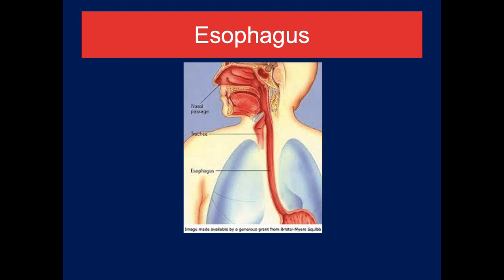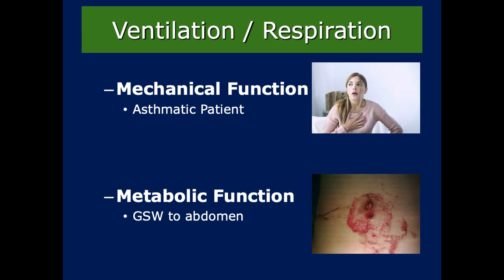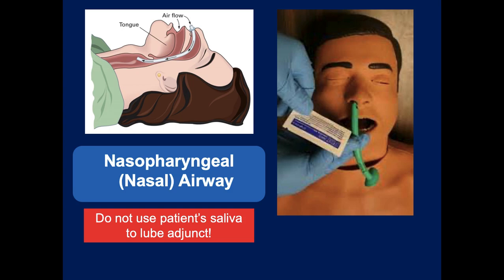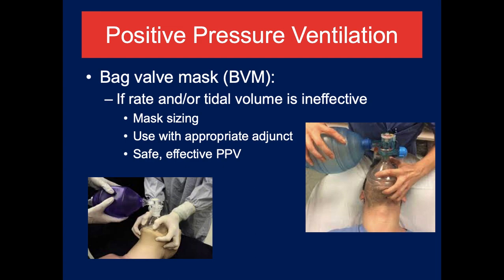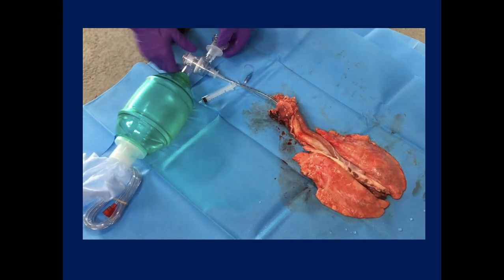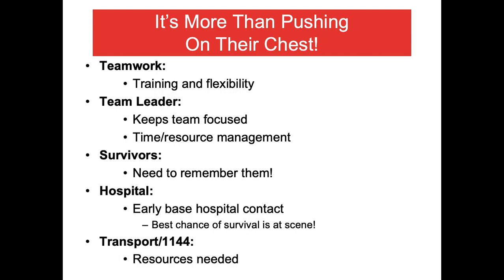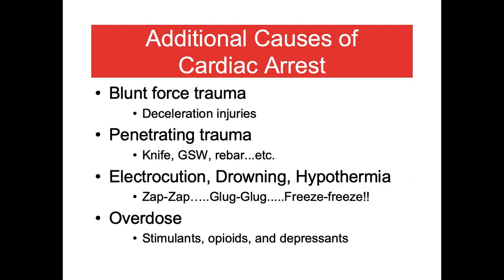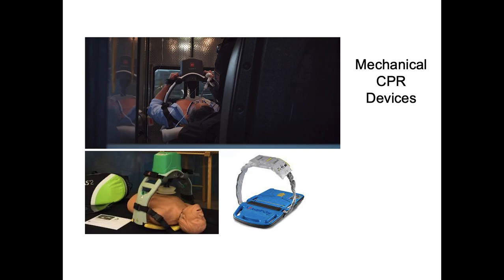EMGM 106 Respiratory Cardiac Lecture